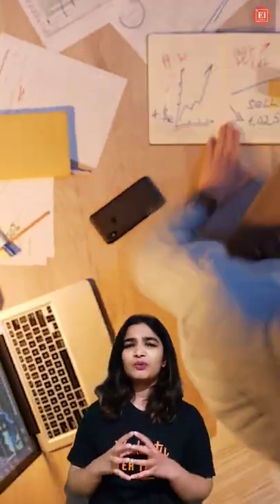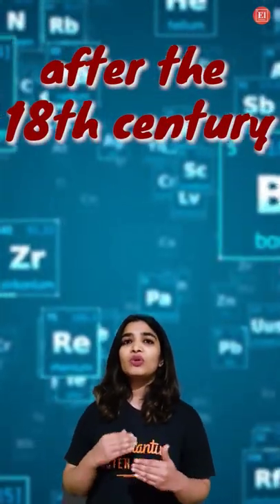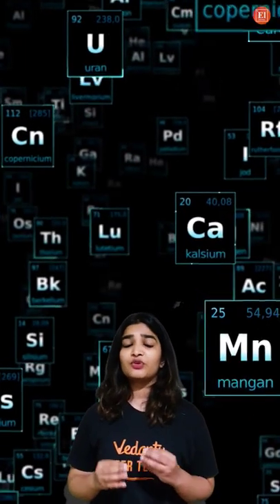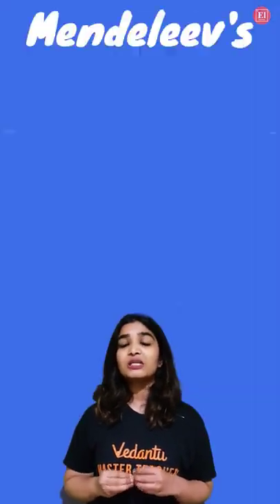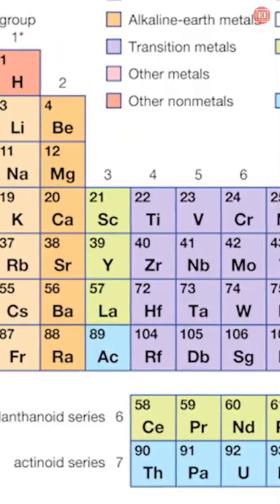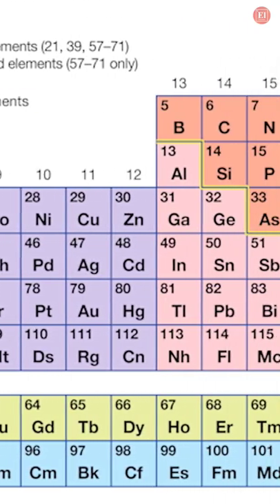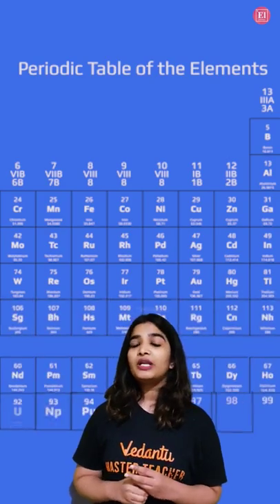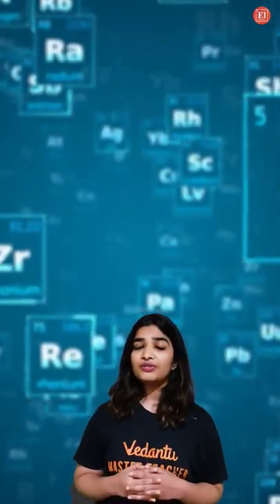Mendeleev's Periodic Table in 60 Seconds Surabhi Ma'am | Elementary Chemistry by Vedantu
With the discovery of more and more elements, remembering the elements and their properties was difficult for scientists, so they invented Mendeleev's Periodic Table. Learn all about Mendeleev's Periodic Table in 60 Seconds by your favorite master teacher Surabhi ma'am only on @elementarychemistrybyvedan3525 Mendeleev's periodic table is used to predict unknown elements and their properties, so it is important to know everything about Mendeleev's Periodic Table in 60 seconds quickly and effectively.

Some feel chemistry is difficult, learning chemistry takes time. Don't worry as Surabhi Ma'am will teach chemistry in an easy and interesting way. Learn Chemistry Online At Your Own Pace. Start Today and Become an Expert in Days.

I hope you enjoyed this video on Mendeleev's Periodic Table in 60 Seconds.

👉DIY Experiments
👉Interactive Sessions
👉Chemistry of Cosmetics
👉Entertainment
👉Beyond Textbooks
👉A to Z Chemistry
👉Chemistry Hacks